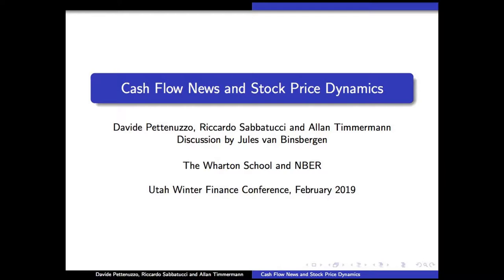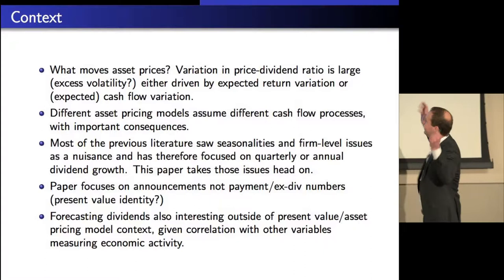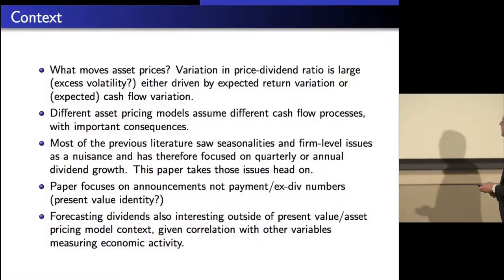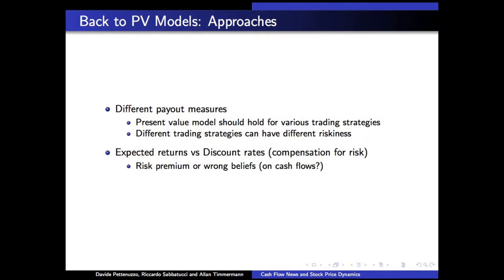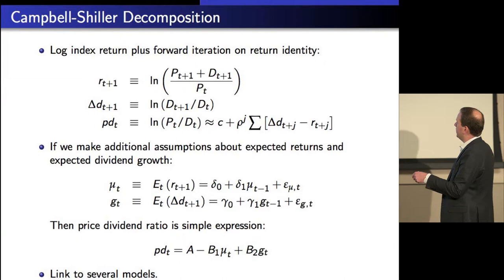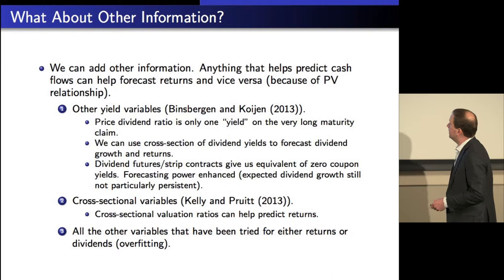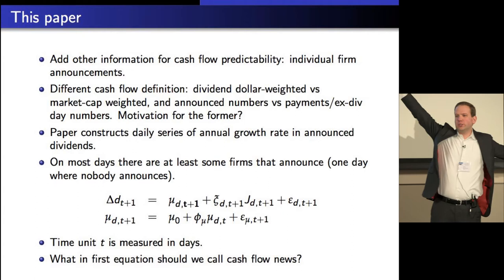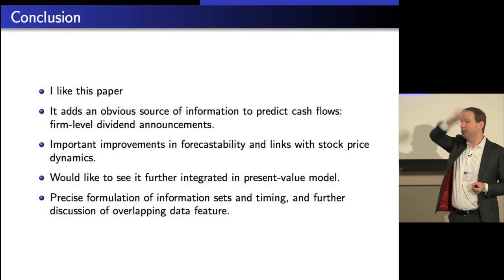2019 UWFC Paper 5 Discussion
Discussion of paper titled " Cash Flow News and Stock Prices Dynamics" " at the 2018 Utah Winter Finance Conference. Discussant is Jules van Binsbergen (Wharton).